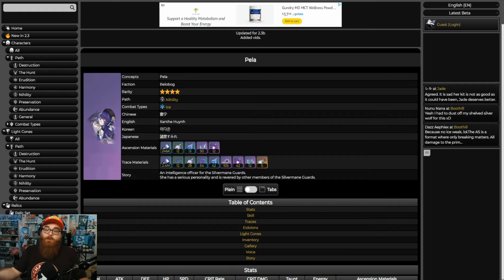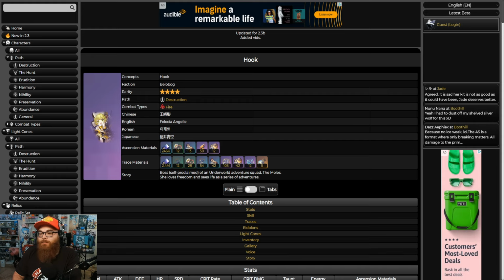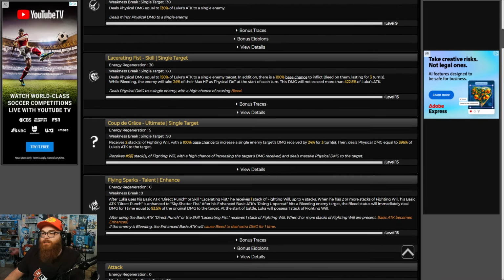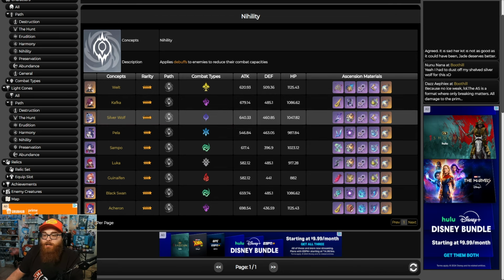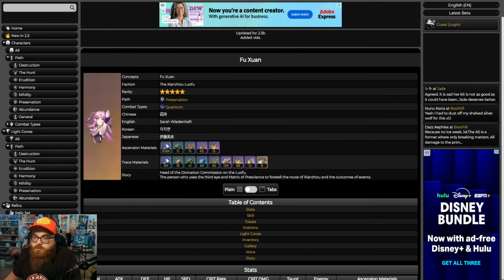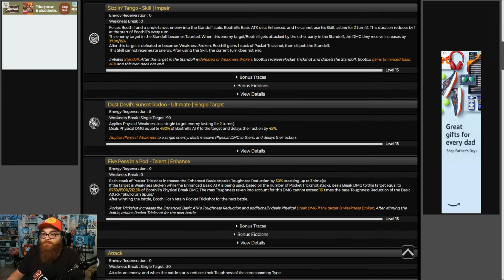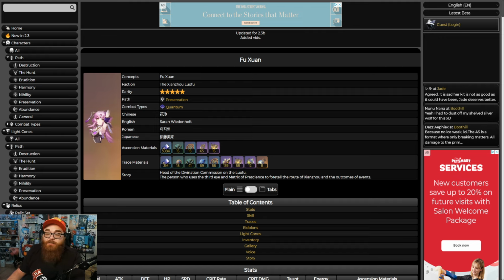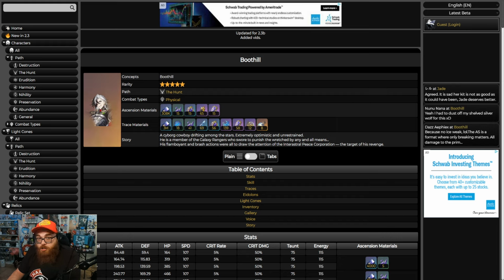It's a Tough Choice... Should You Summon for Boothill and Fu Xuan in Honkai: Star Rail?!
CHOOSE THE RIGHT 5-STAR! Which Free 5-Star Is Right For You? 5-Star Selector Guide | Wuthering Waves - Zy0x

Nekomiya Mana
Nekomata
Billy Kid
Nicole
Nicole Demara
Anby
Anby Demara
Hoshimi Miyabi
Soukaku
Grace Howard
Ben Bigger
Anton Ivanov
Koleda Belobog
Ellen Joe
Alexandrina
Rina
Von Lycaon
Lycaon
Corin
Corin Wickes
Soilder 11
Honkai: Star Rail
Honkai
Kafka
Silver Wolf
Danheng
Himeko
Blade
Jingyuan
Herta
Seele
March 7th
Qingque
Tingyun
Yukong
Luka
Genshin Impact
Hoyoverse
Fountaine
Arlecchino
Lyney
Lynette
Freminet
Clorinde
Navia
Freminet Build Guide
Wriothesley
Neuvillette
Charlotte
Furina
Sigewinne
Zenless Zone Zero
Formosa
Genshin Impact Anime
Jingliu
Topaz and Numby
Topaz
Numby
Imbibitor Lunae
Fu Xuan
Lynx
Neuvillette
Wristhesley
Furina
Charlette
Ruan Mei
Dr. Ratio
Xueyi
Navia
Chevreuse
Black Swan
Chiori
Archeron
Version 4.4
Cloud Retainer
Xianyun
Arlecchino
Sethos
Clorinde
Sigewinne